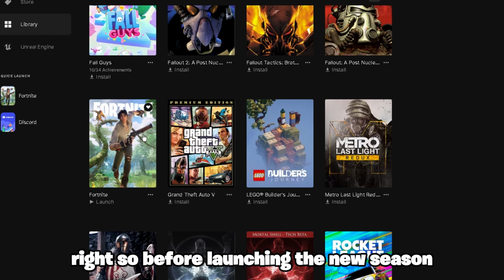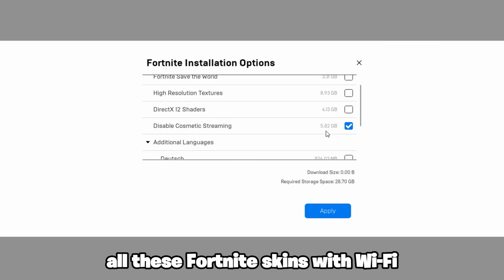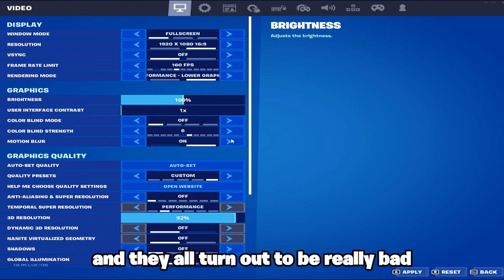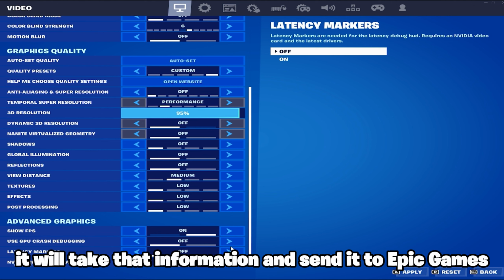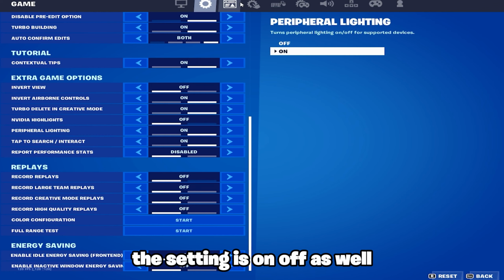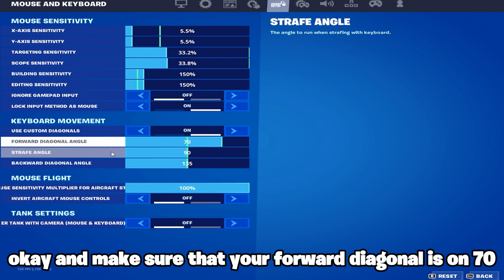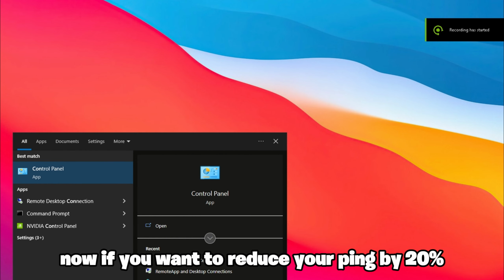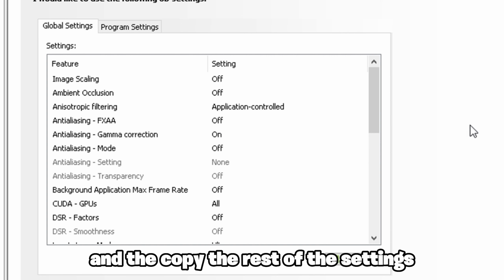The *BEST* Fortnite Settings in Chapter 4 Season 3! 🔧 (NEW Settings, HUGE FPS Boost & More!)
These are the best competitive settings in Chapter 4, Season 3. That have been optimized to give the clearest visuals, best fps, advantageous sounds, lowest input delay! I also show the best colorblind settings, best stretched resolutions and just so much more to give you the best possible advantage. If you appreciate the explanation and the video itself, be sure to let me know by dropping a like on it.
So that is it guys there are the best keybinds,fps boost lowest input delay and best strech res settings in fortnite chapter 4 season 3!